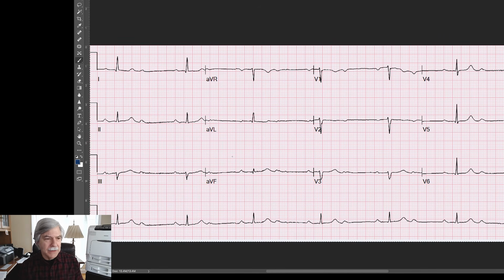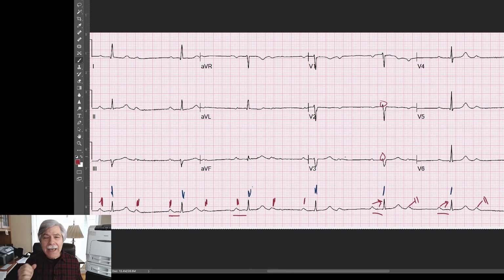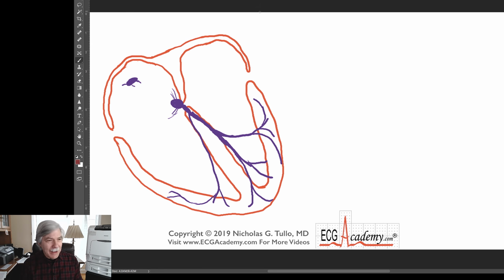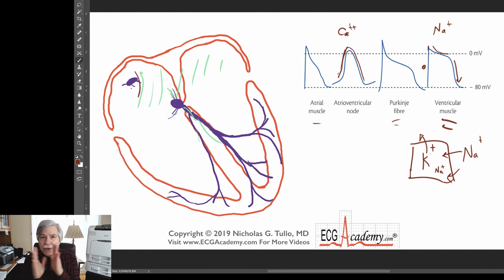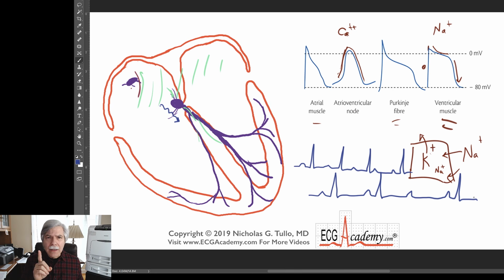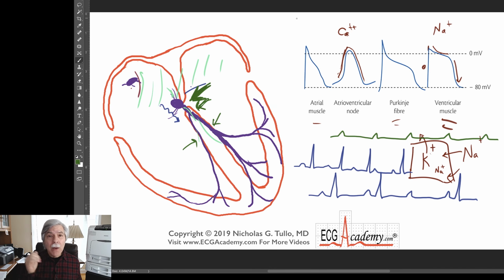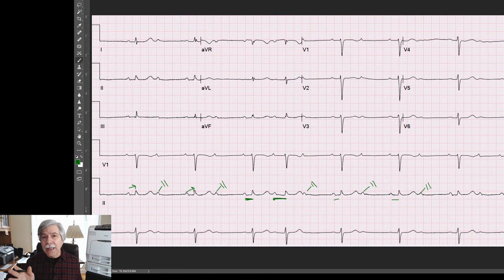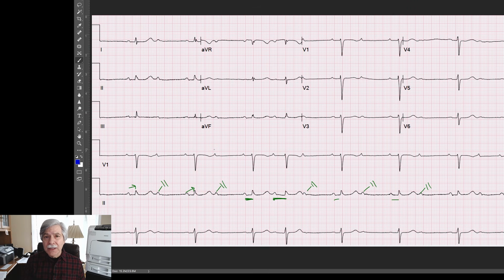Mobitz WHO? Squashing misconceptions about AV Block.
There is a serious misunderstanding about how to classify AV block... Type 1 vs Type 2 vs "High Grade," and this Clinical LiveStream will hopefully clarify things. Unfortunately, people who learn to read ECGs from a basic class or textbook often don't appreciate the physiology that allows us to distinguish the level of the block, which is the key to deciding how to treat patients. Please join me on this excursion to the Land Of AV Block...